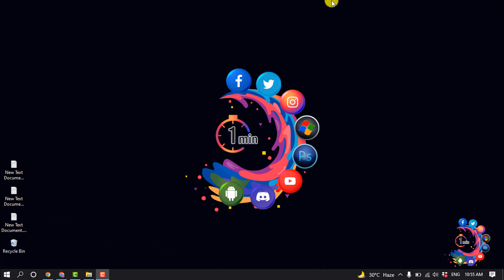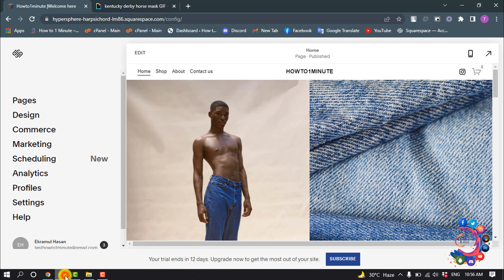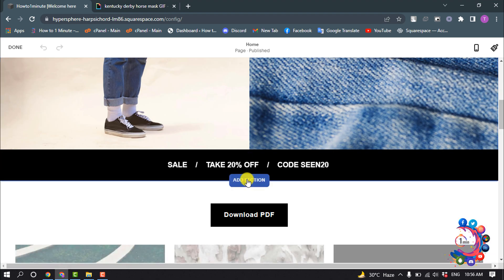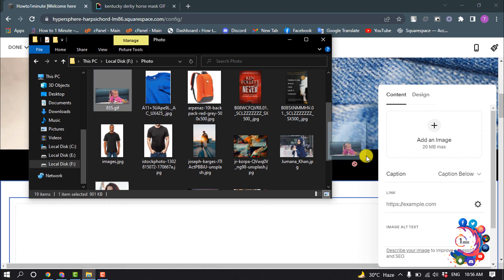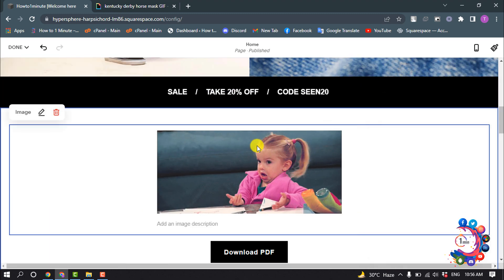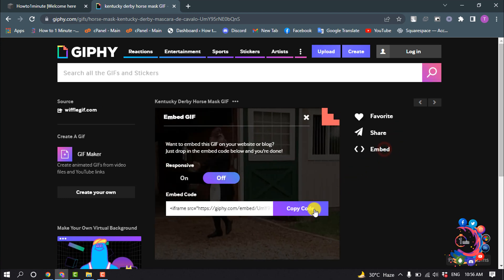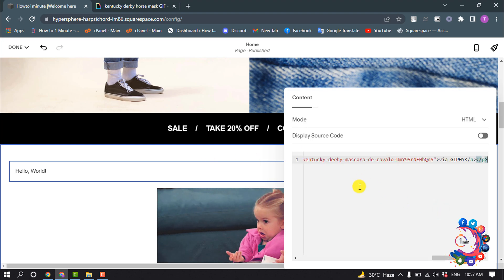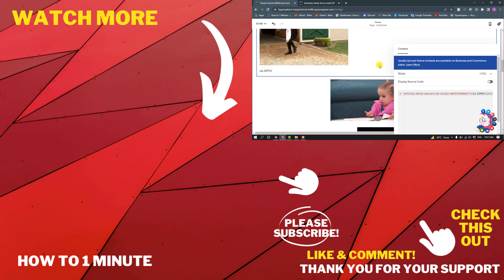How to add gif to squarespace 2026 | Animate Image Blocks in Squarespace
Learn how to use a GIF for a background in Squarespace 7.1 in this free Squarespace tutorial from InsideTheSquare.co
Can I insert a GIF in Squarespace?
Squarespace does support gifs. According to Squarespace.com, you can add gifs anywhere on your Squarespace website that allows images. This includes image blocks in your website page or blog post. You simply select a section of your site, click on “add image,” and upload your gif.

0:00 Intro
0:27 Add Gif in squraespace website from Computer
1:00 How to add gif from link on squarespace
1:35 Outro

"giphy"
"mp4 to gif"
"gif maker"
"video to gif"
"create a gif"
"mov to gif"
"squarespace gif size limit"
"gif compressor"